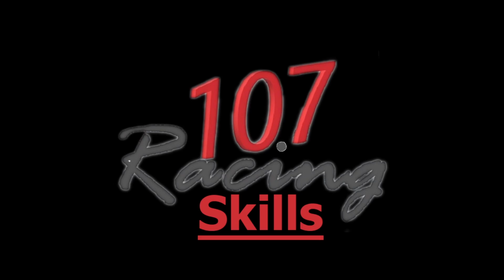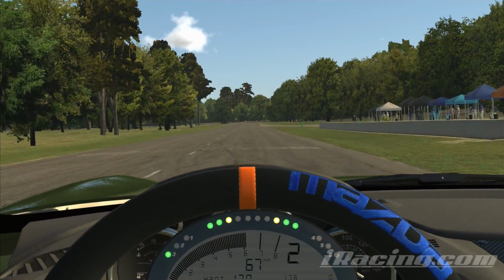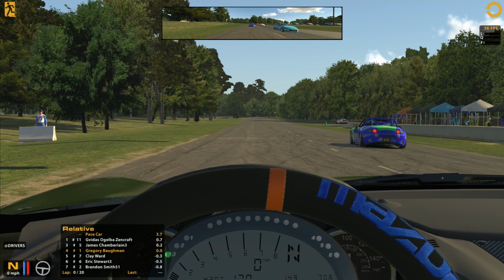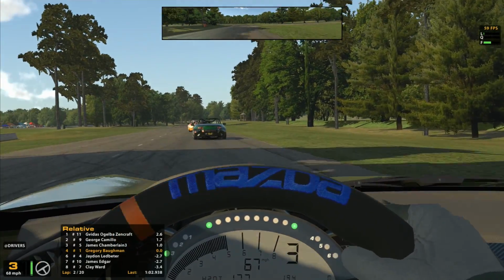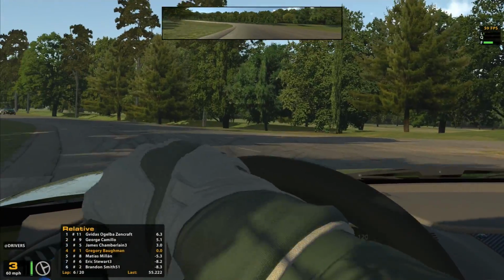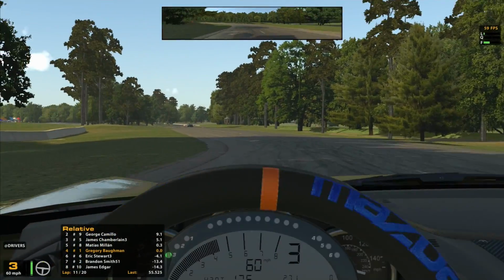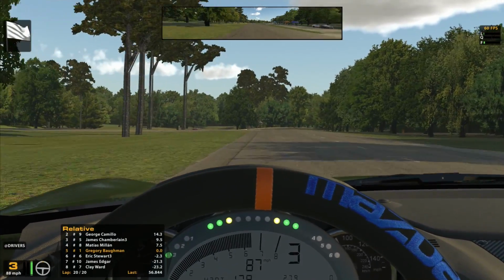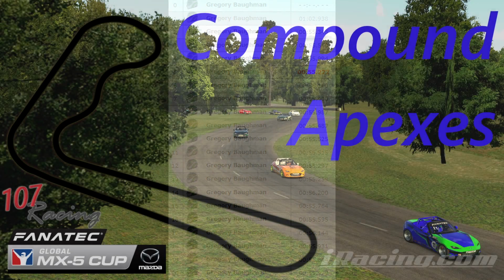Compound Apexes: Summit Point Jefferson- iRacing Fanatec Global MX-5 Cup; Season 3 2021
We are back to the location of our first post-rookie license race, Summit Point, but this time, we are on the short and technical Jefferson Circuit. Come see how we do in this weeks race in the iRacing Fanatec Global MX-5 Cup.